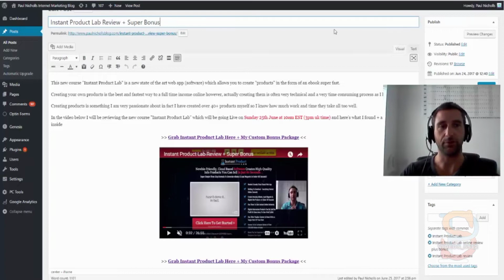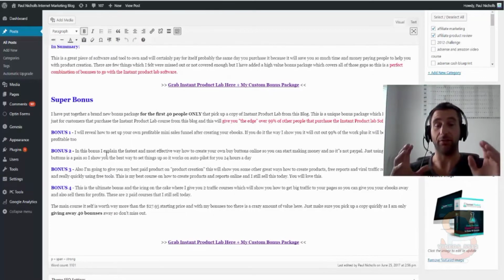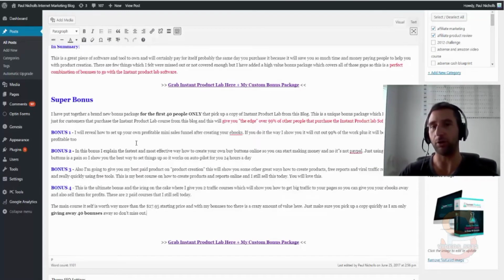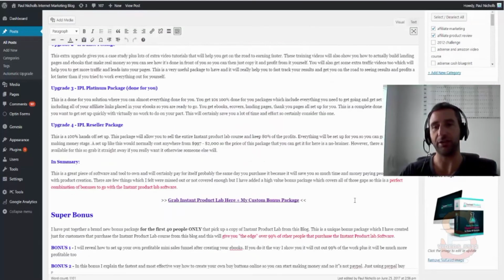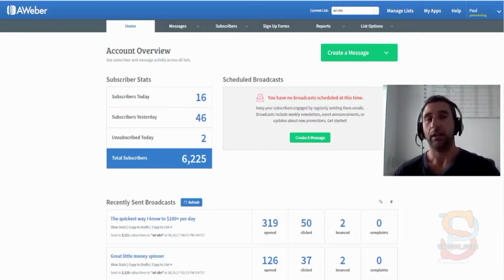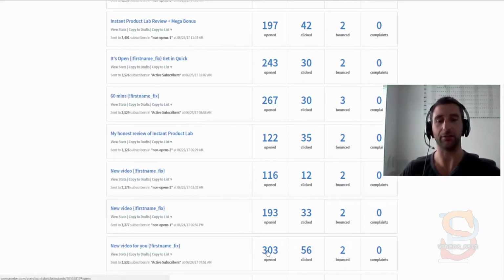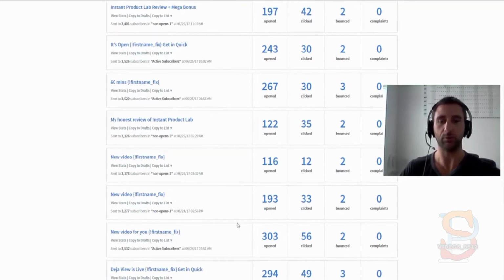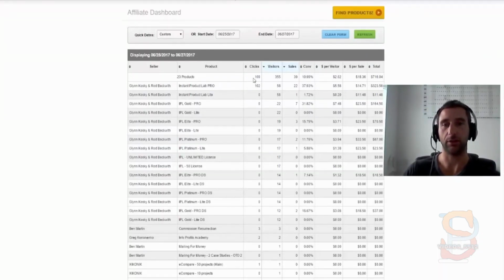avalanche oto 1 product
CamperVan Commissions -100% FREE but amazing course. This course can change your life for good.